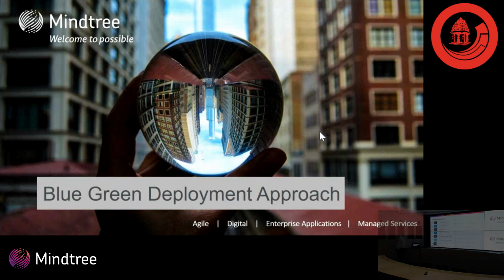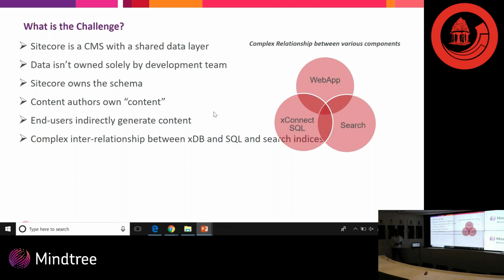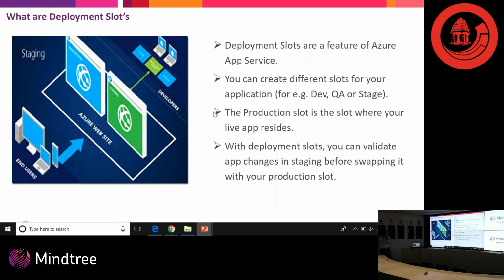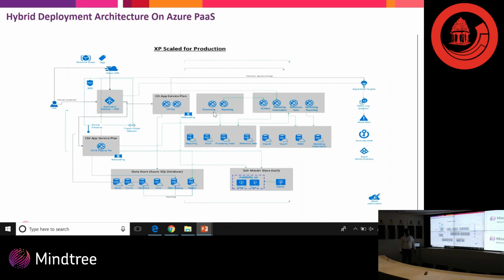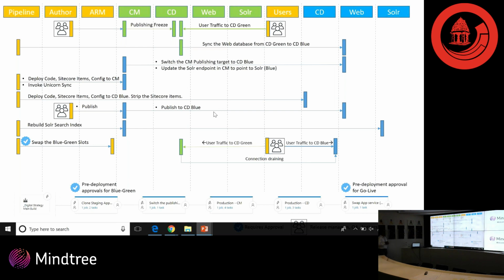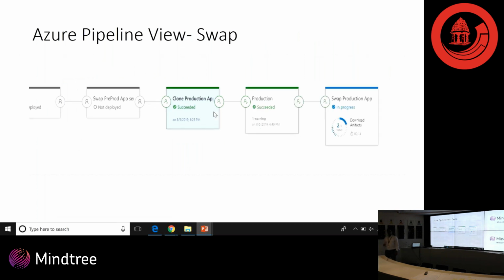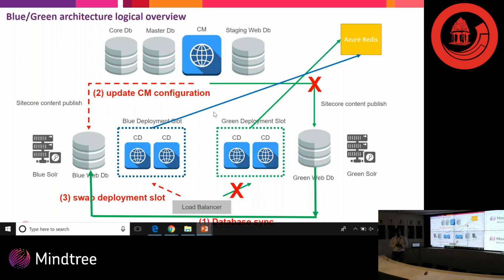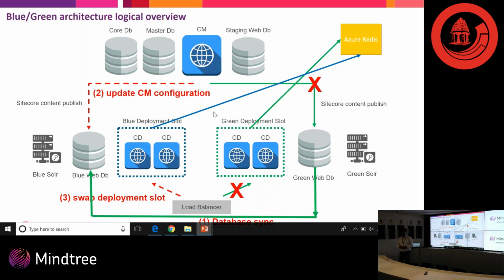SUG Bangalore - Blue green deployment with Sitecore by Amit Goel